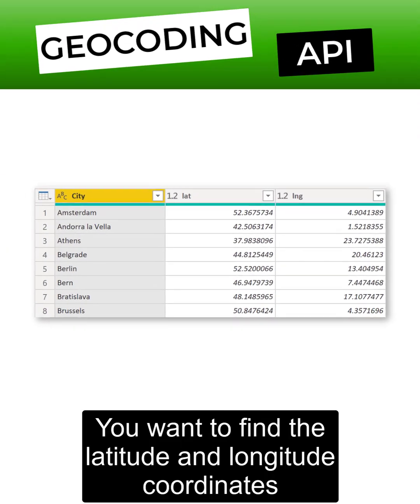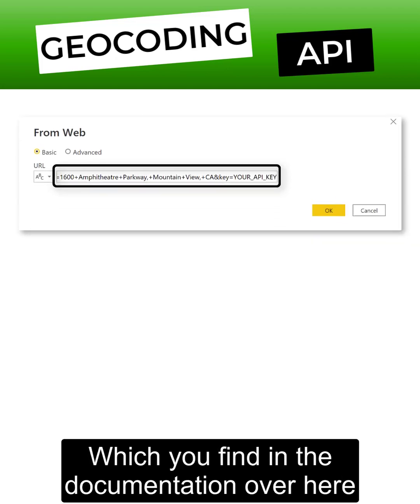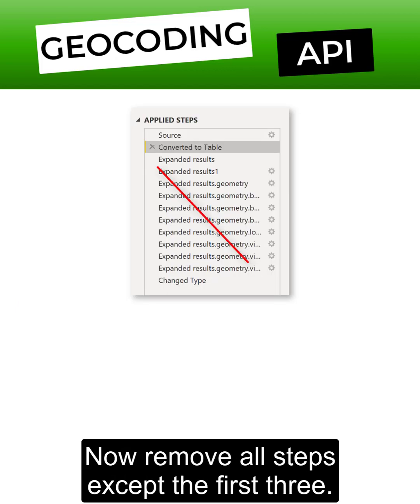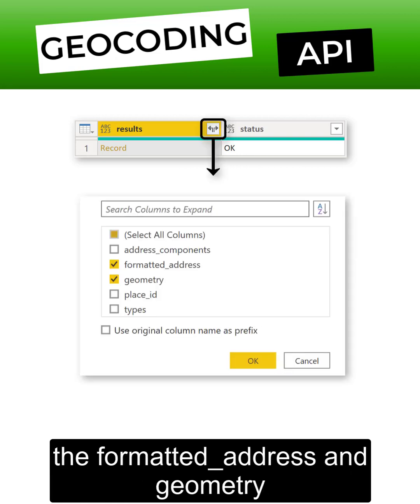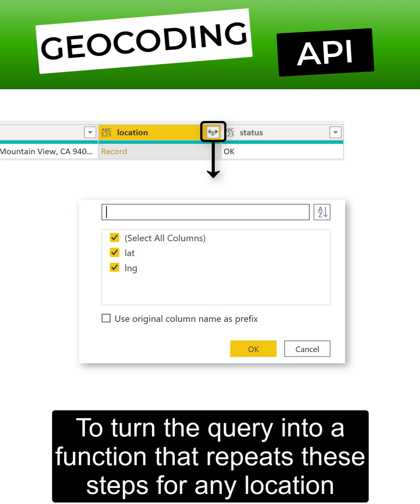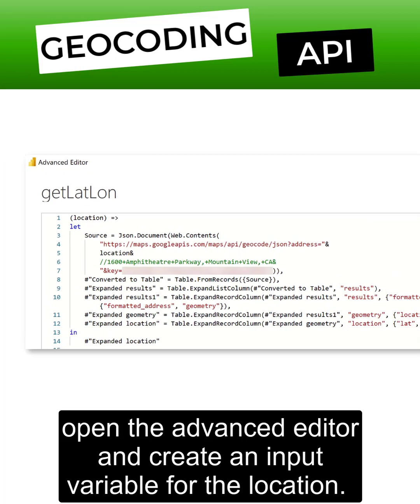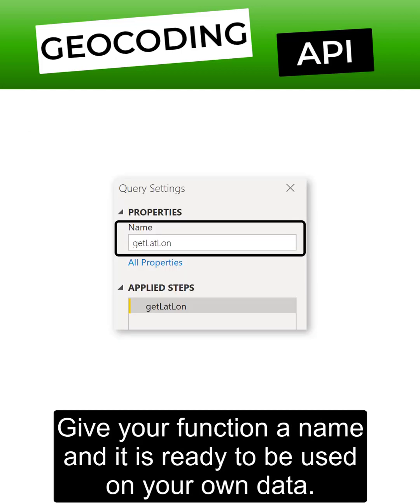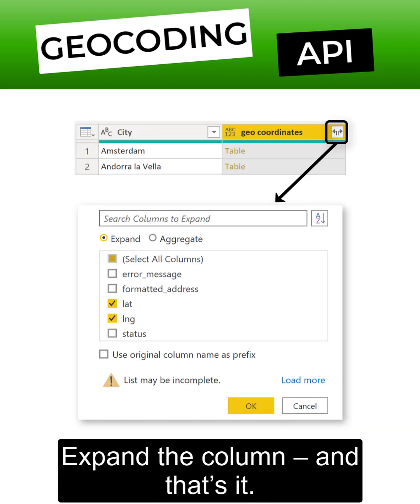Geocoding API in Power BI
Learn how to find latitude and longiitude coordinates efficiently with the Google Geocoding API in Power BI in 1 Minute.